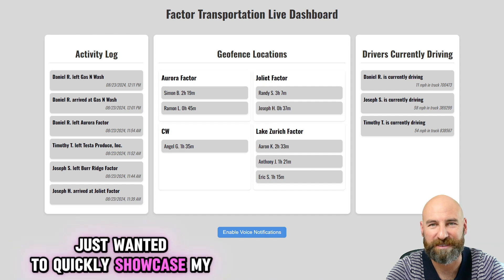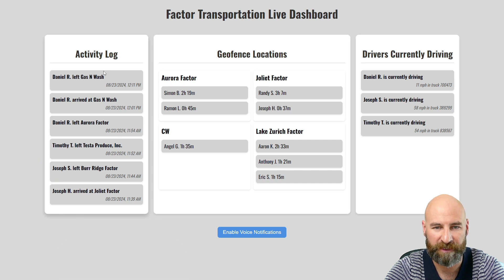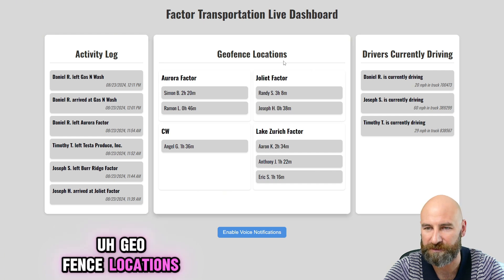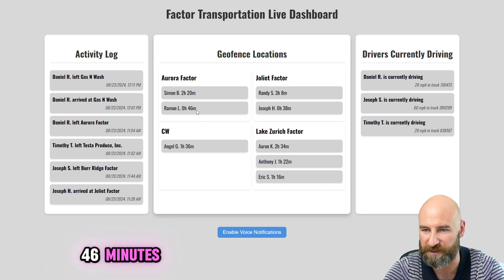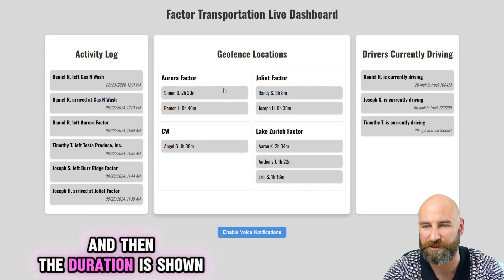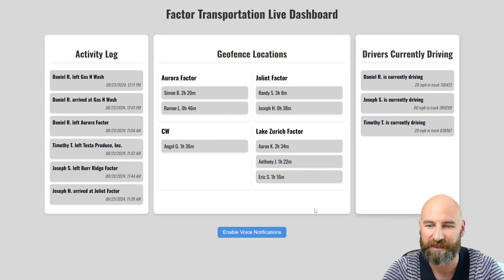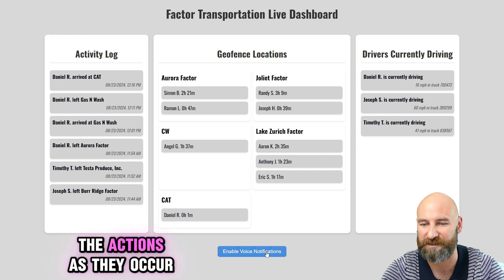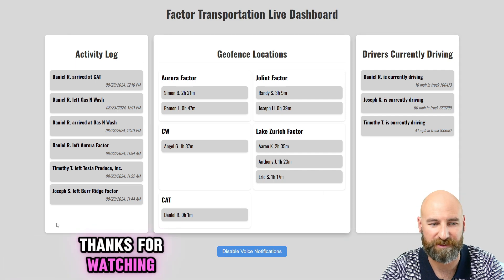Showcase: Real-Time Samsara Dashboard Built with Python, APIs, and Webhooks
In this video, I showcase a custom-built dashboard that leverages Python, Samsara APIs, and webhooks to deliver real-time data to my team. This powerful tool enhances our operational efficiency by providing instant insights and updates. Watch to see how this integration works and the impact it has on managing our fleet more effectively. Whether you're in fleet management or just curious about real-time data solutions, this dashboard is a game-changer!